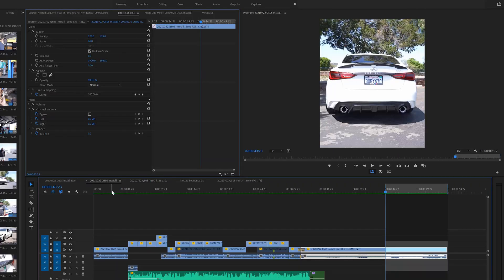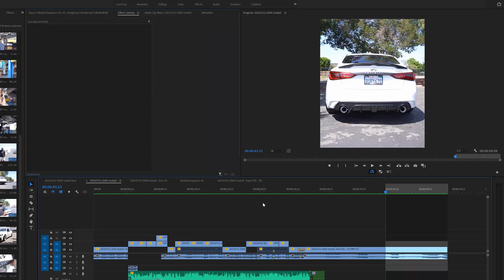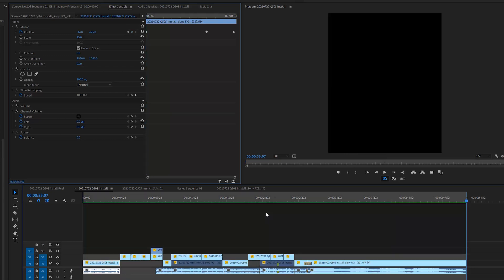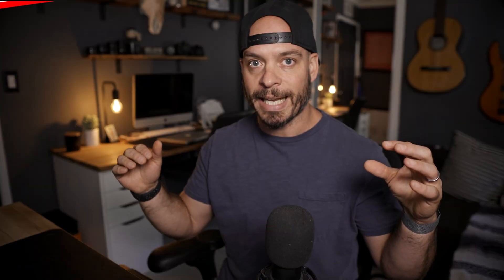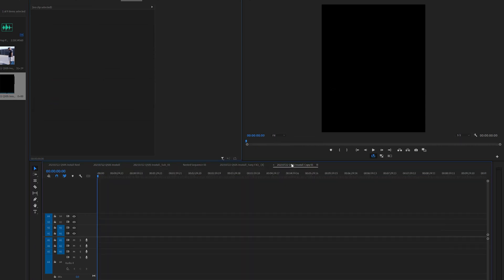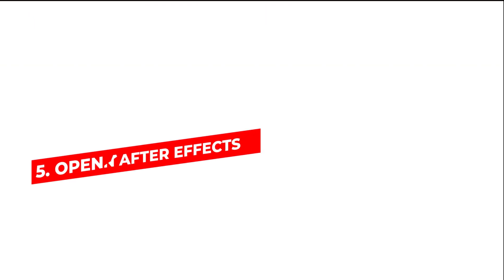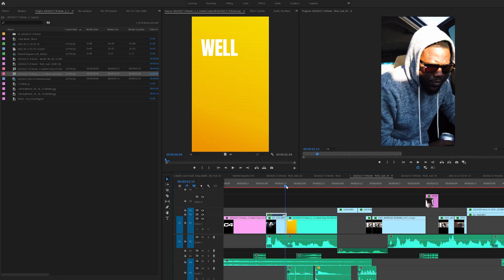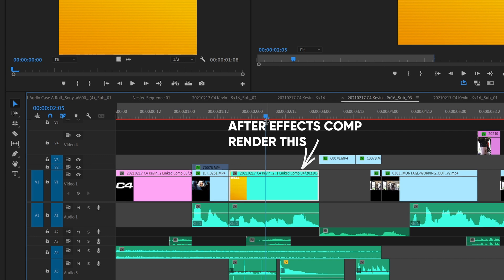"How To Fix Your Adobe Premiere Pro Export Problem - The Answer Is In Here!"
Trying to fix your FAILED EXPORT in PREMIERE PRO? Error Compiling Movie pop up? I have 6 different ways for you to fix your export and deliver your project on time!

0:00 - Intro
1:22 - Set IN and OUT points - (prerender sequence)
4:01 -  Move IN and OUT - (move forward or backwards 1 frame with the selection)
4:58 - Duplicate the sequence (and copy everything to the new sequence)
5:52 -  Import sequence into a new project
7:18 -  Open AE sequences (AE comp is rendered)
7:56 - Shut down and restart